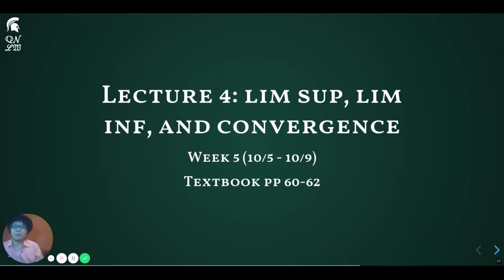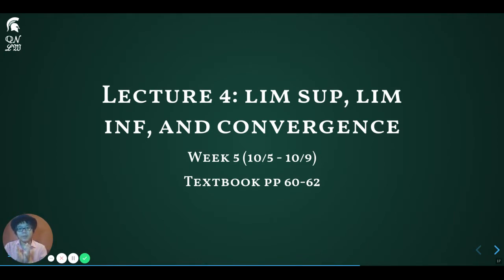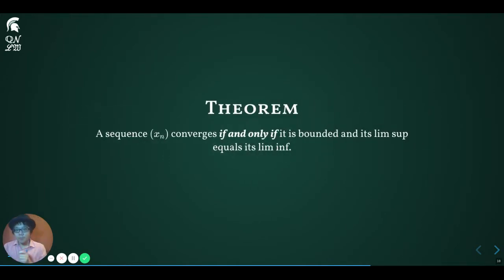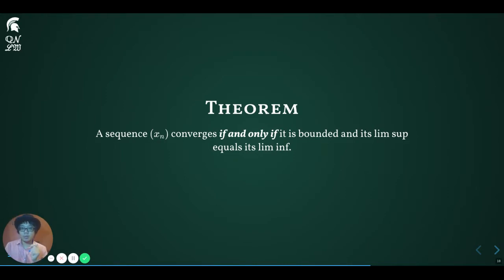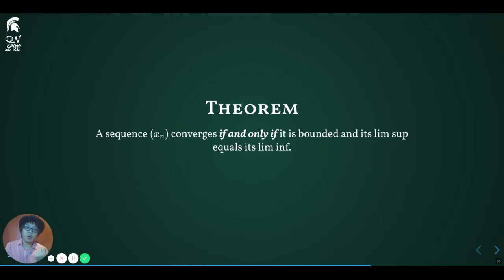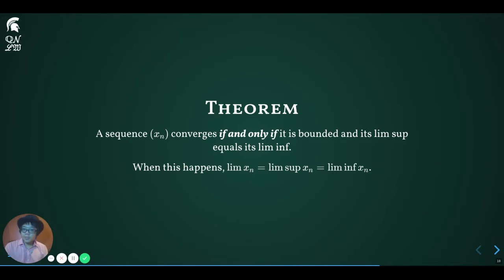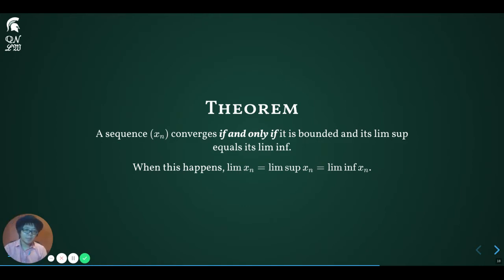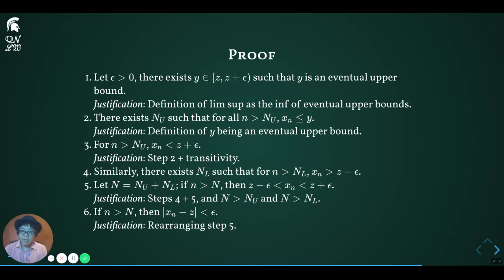Lim sup, Lim inf, and Convergence (MTH320 L05-4)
The theorem relating lim sup, lim inf, and convergence.